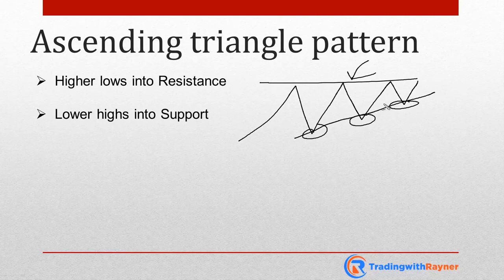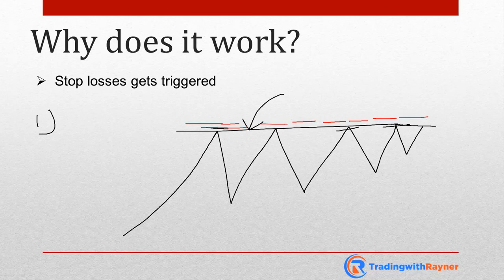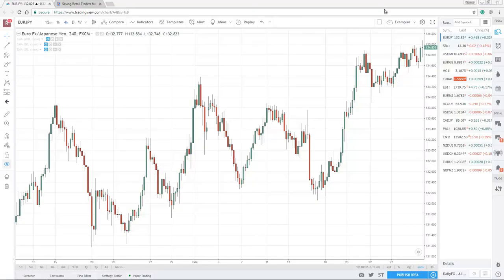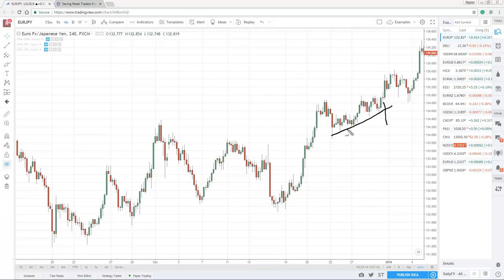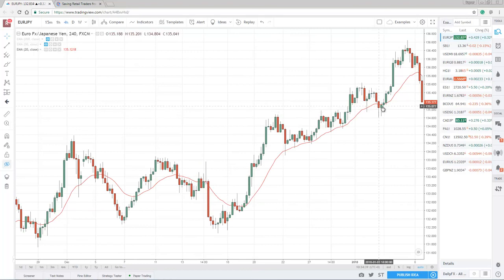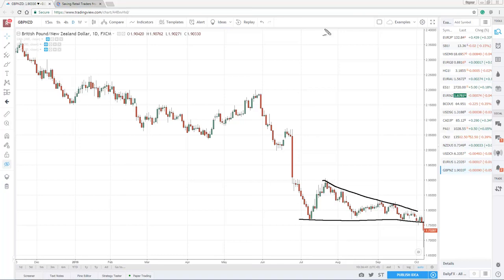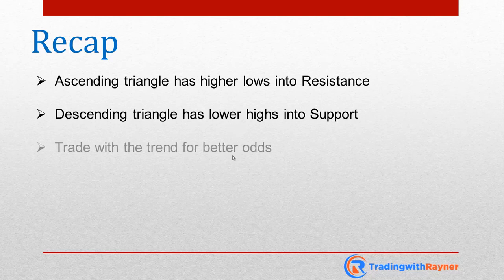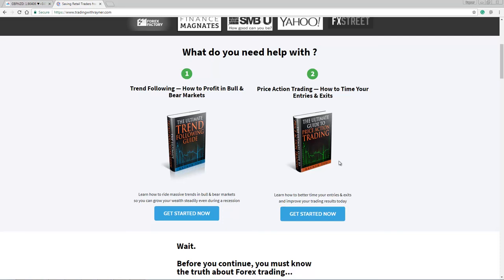how to trade forex Ascending Triangle Chart Pattern Trading Strategy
here is how to make money in forex trading   here is a guide on thi strong pattern